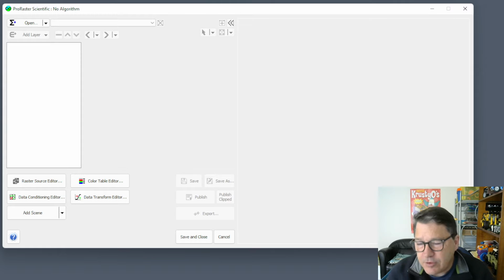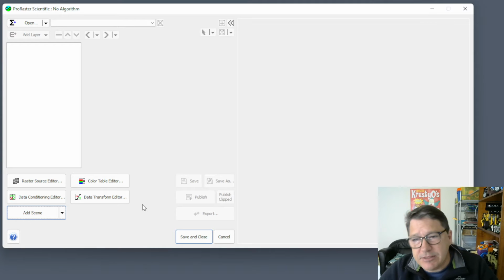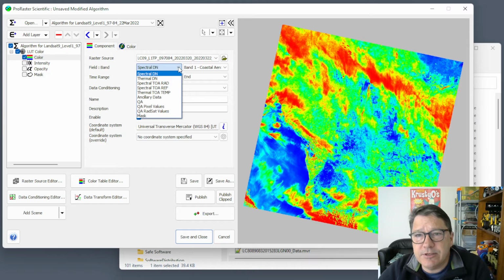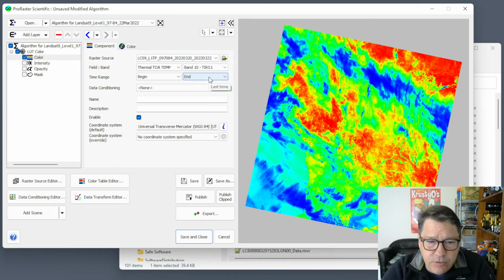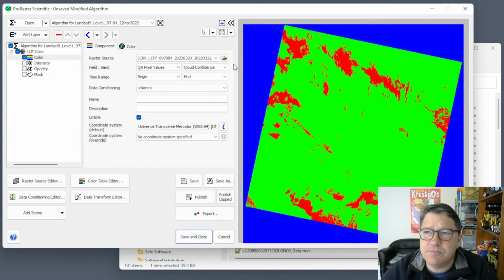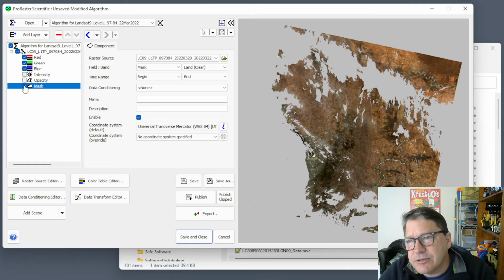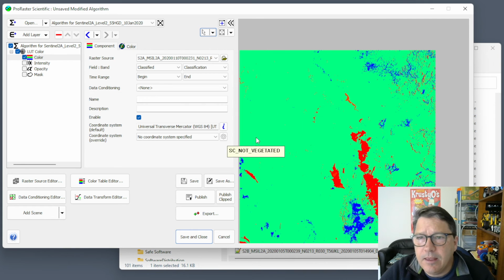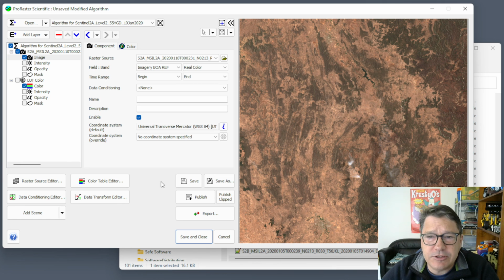Sneak Peek: Importing a satellite multispectral scene into ProRaster Scientific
ProRaster Scientific is under development and will focus on rendering and processing satellite multispectral data.

In this video, I give you a sneak peek into the import process which analyses a satellite scene you have acquired. The import process generates a virtual raster that contains all the data for the scene, as well as value-added products.

ProRaster Scientific can import Landsat and Sentinel 2 scenes.

0:00 Introduction
1:26 Importing a scene
3:14 Exported virtual raster
4:01 Landsat 9 example
10:08 Landsat 9 Mask example
12:48 Sentinel 2 Example